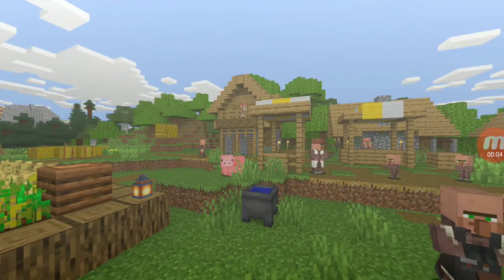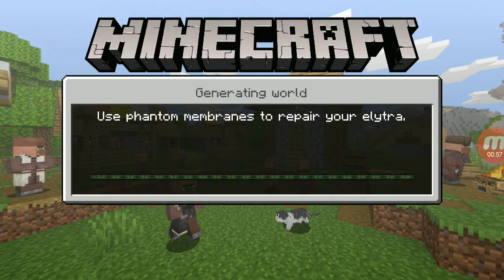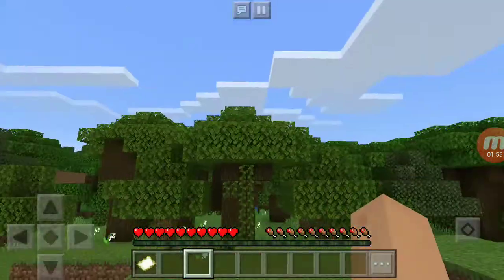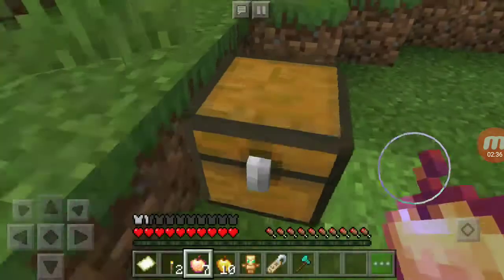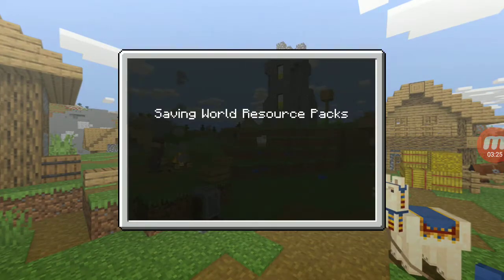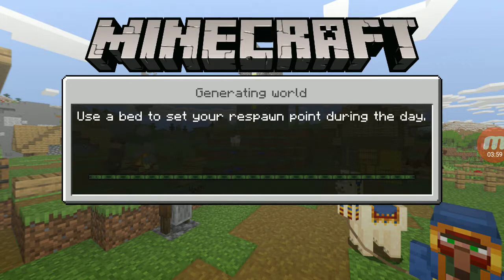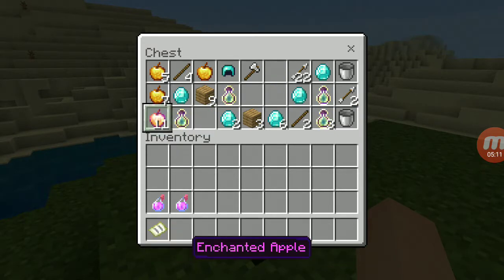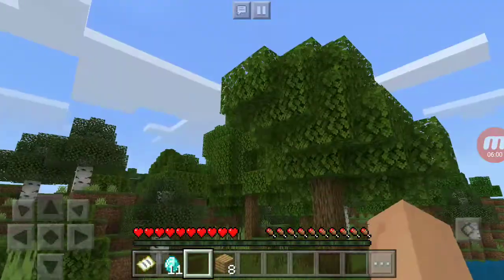Minecraft mod review pro bonus chest